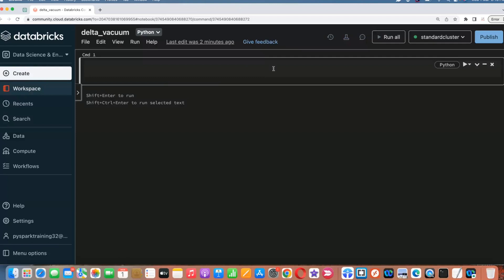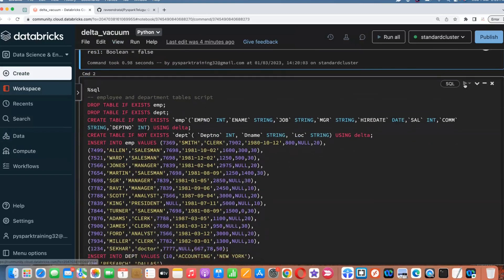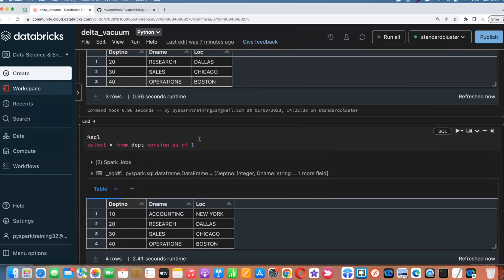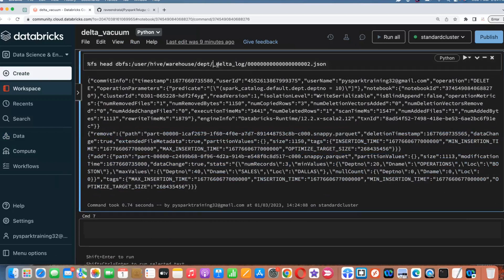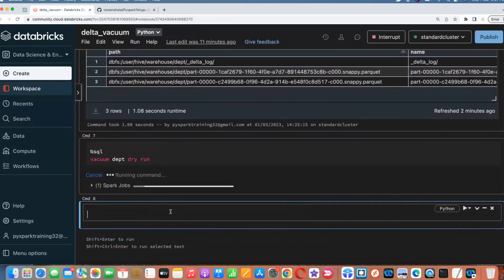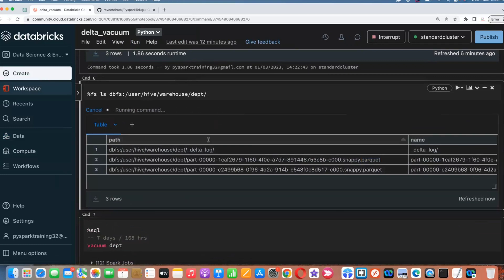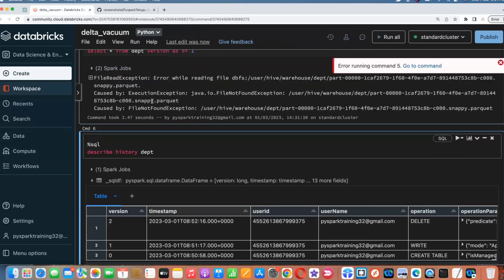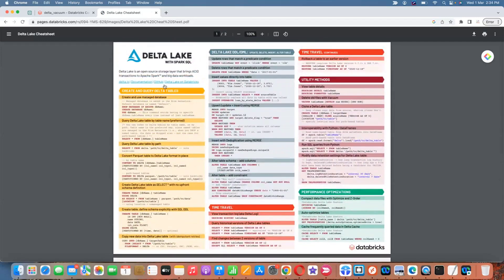delta lake tutorial 6 : What is Delta Lake Vacuum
Pyspark Tutorials

Delta lake schema enforcement , schema evaluation ,
delta lake tables.

Delta Lake Tutorial : How To Create delta lake table in metastore, delta lake table

Delta Lake tutorial : How to Create delta lake table By path
introduction To Delta Lake : What is Delta Lake, What is Azure Databricks Delta lake,

Delta Lake is an open source storage layer that brings reliability to data lakes. Delta Lake provides ACID transactions, scalable metadata handling,
and unifies streaming and batch data processing. Delta Lake runs on top of your existing data lake and is fully compatible with Apache Spark APIs.

Specifically, Delta Lake offers:

1) ACID transactions on Spark
2) Scalable metadata handling
3) Streaming and batch unification
4) Schema enforcement
5) Time travel
6) Upserts and deletes Supports merge, update and delete operations to enable